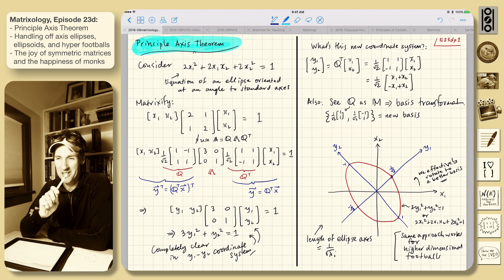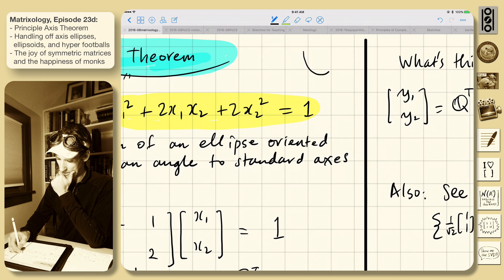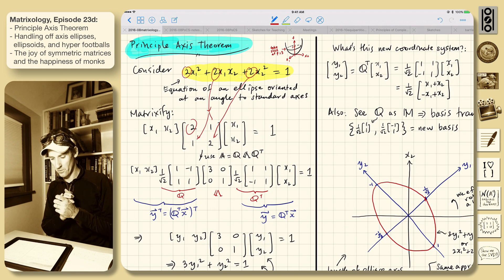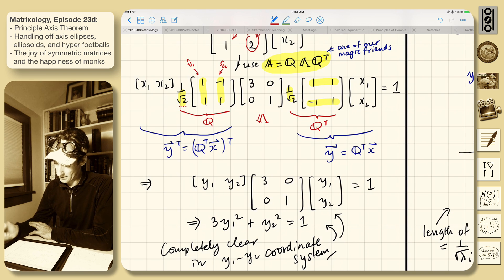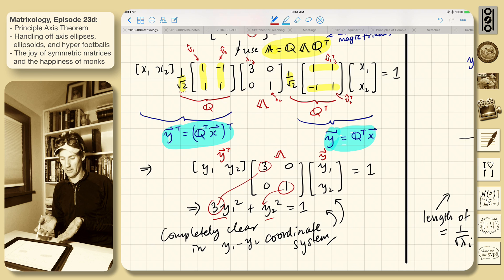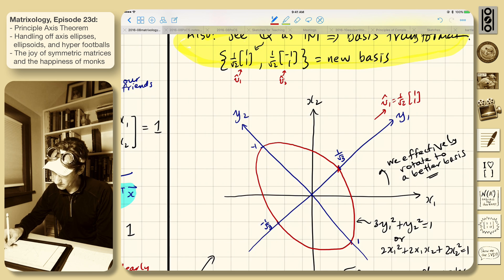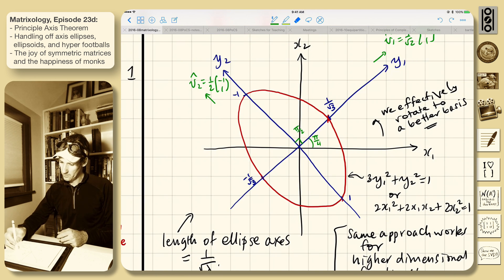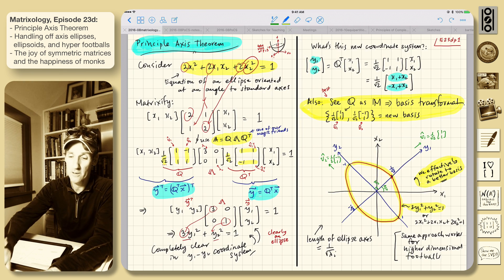23d: Principle Axis Theorem and Hyper Footballs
We scarf down a delicious, small example of using the Power of Matrixology to plot an off axis ellipse. It's all about the orthogonal eigenvectors that symmetric matrices offer up, just as the monks foretold. Scrumptious.

Matrixology, Episode 23d:
- Principle Axis Theorem
- Handling off axis ellipses,
  ellipsoids, and hyper footballs
- The joy of symmetric matrices
  and the happiness of monks